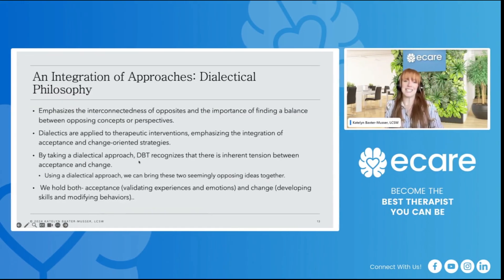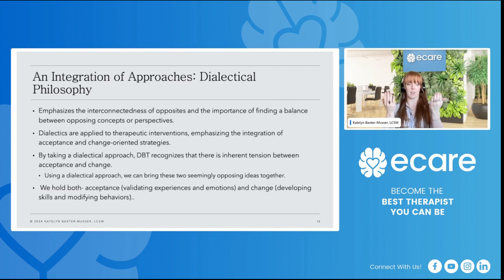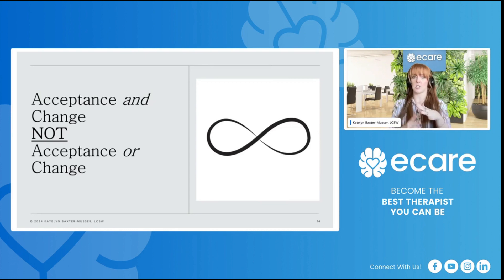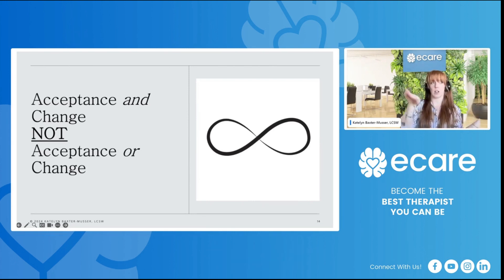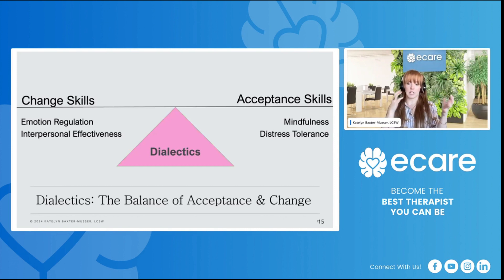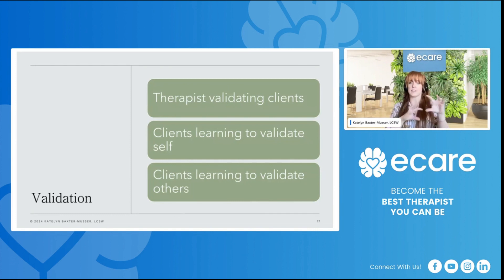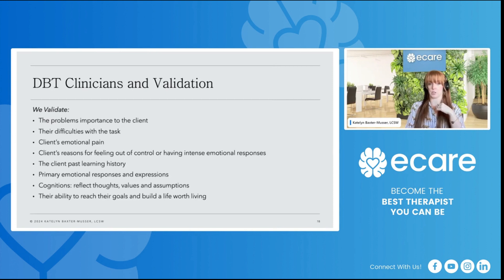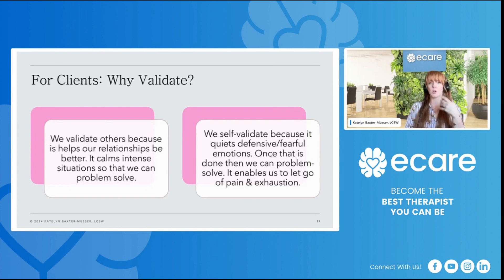Embracing Dialectics in DBT Therapy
Learn more about dialectical philosophy and validation in DBT